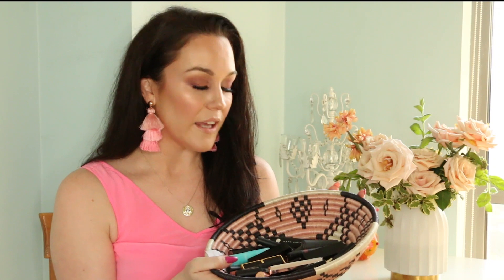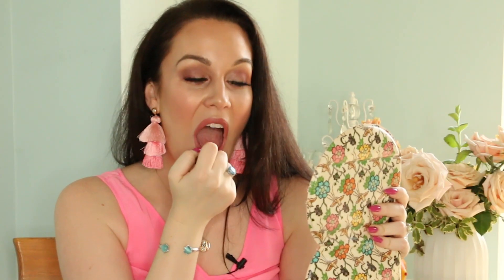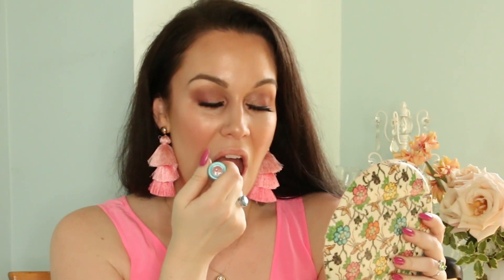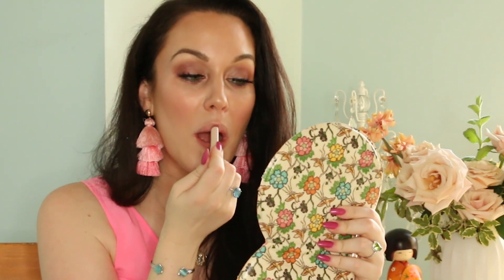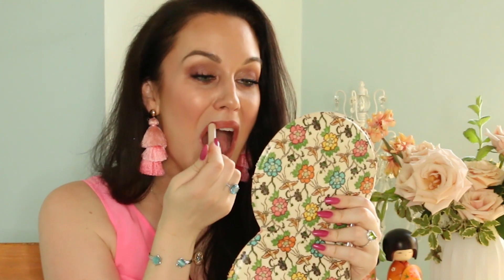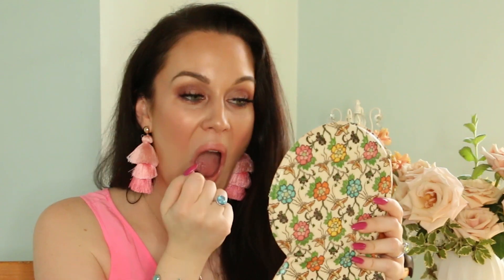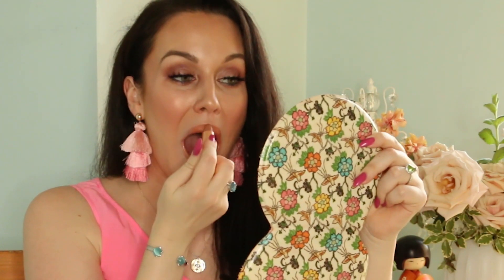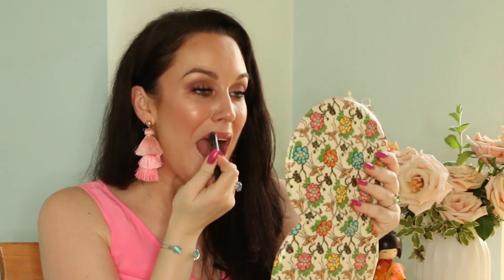Alternative to Jaclyn Hill Lipsticks! ll My 22 favorite nude lipsticks ll Fair, Mature Skin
After watching so many shocking videos of the Jaclyn Hill Cosmetics lipstick launch, I wanted to contribute to the beauty community in a positive way. Here are my 22 favorite nude lipsticks that are safe to use. Enjoy!

Enjoy this video? You'll also like...

MAKEUP (Reviews, Demos + First Impressions):

Charlotte Tilbury Airbrush Flawless Finish Powder VS Marc Jacobs Beauty Accomplive Powder- which on is BETTER FOR YOU?

xoxo Lauren

©️Lauren O’Connell Beauty TV